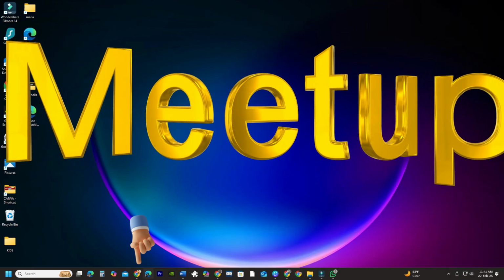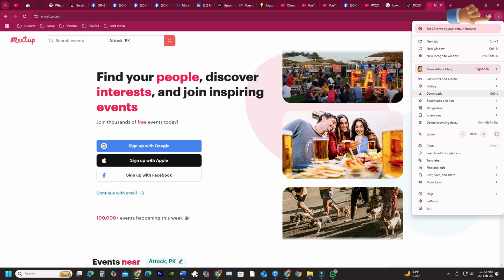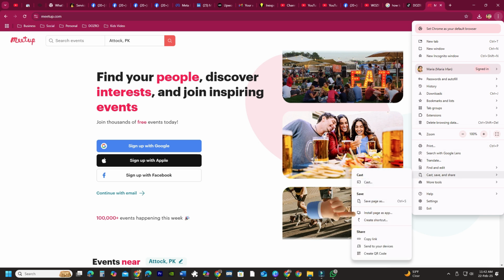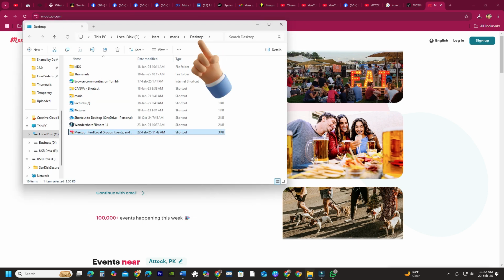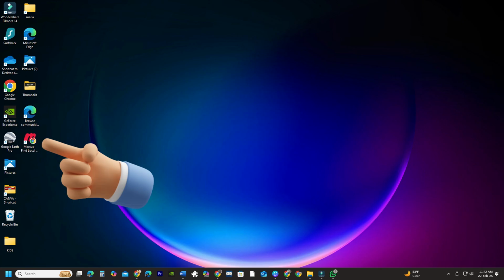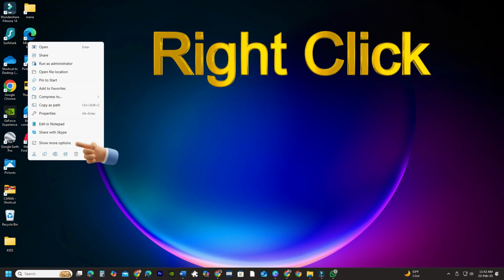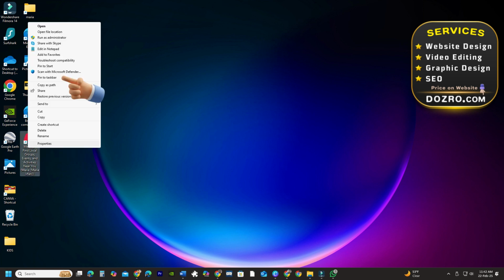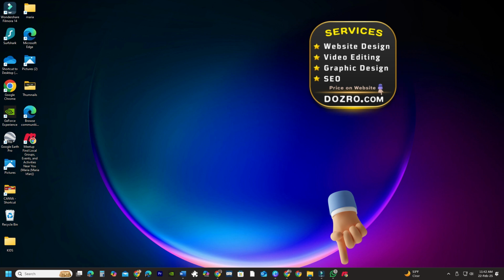How to Add/Pin Meetup Link/Icon to Desktop & Taskbar Toolbar with Google Chrome on Windows Laptop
Discover how to pin the Meetup website URL link shortcut to desktop and taskbar toolbar using Google Chrome (and Brave) Browser on Windows 11 & 10 Laptop or desktop PC. Whether you're using Dell, HP, Lenovo, ASUS, Acer, learn how to put website page on PC task bar on the bottom of screen.

⭐ Helpful Resources ⭐